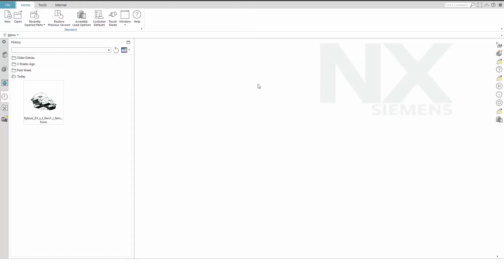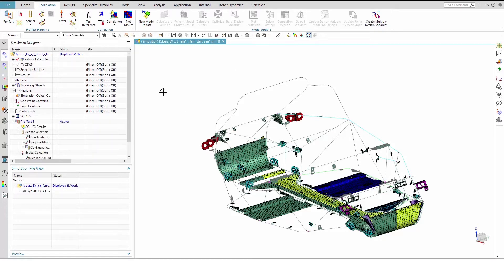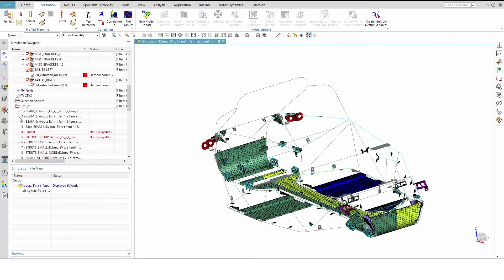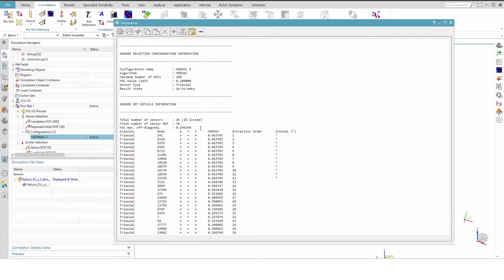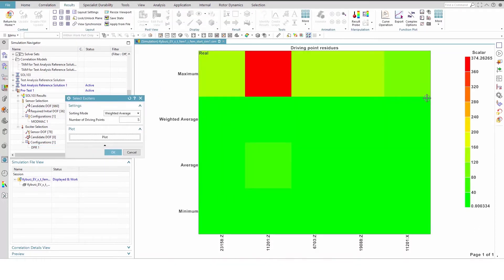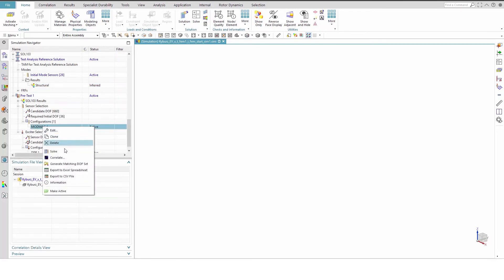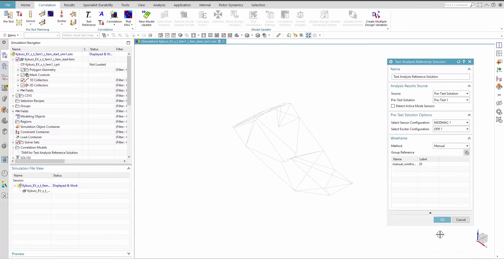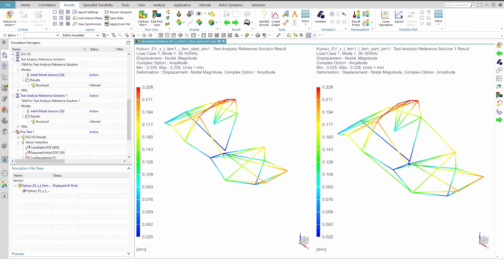Tutorial – Correlation SimRod Pre-Test with MODMAC/DPR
In this tutorial, we focus on key steps of the Simcenter 3D Finite Element Model Correlation Pre-Test process. Pre-test correlation supports efficient product validation by improving the placement of sensors and exciters to achieve better modal test results.

This detailed step-by-step video uses the example an electric off-road vehicle to demonstrate the different methods for selecting sensors and exciters. We'll also show you how to share the pre-test model with the test engineer.

Learn how to:
• Create spatially-distributed sets of candidate degrees of freedom
• Create Initial DOFs
• Create a sensor configuration
• Define sensors from the solved sensor configuration
• Create an exciter configuration
• Select solved sensor and exciter configurations
• Define a wireframe, automatically or manually